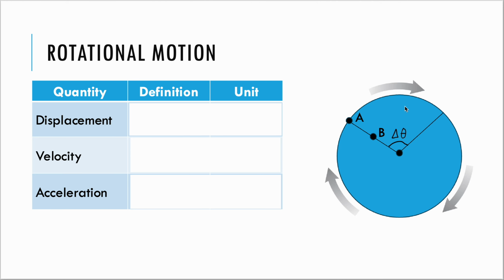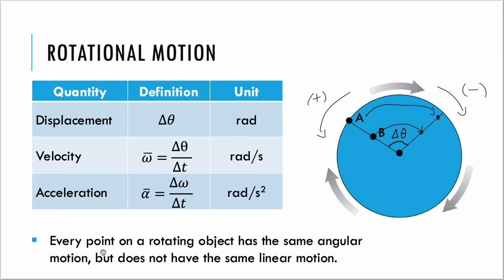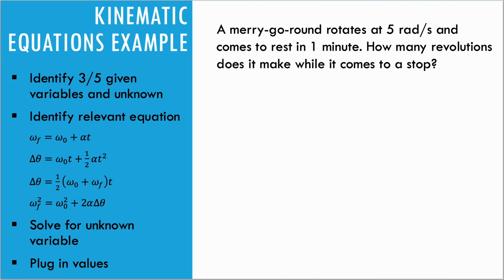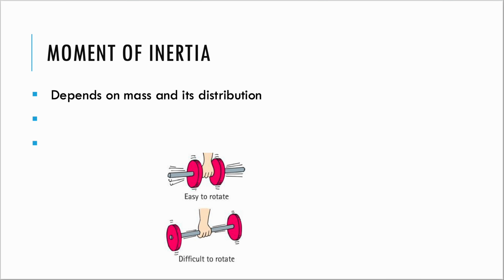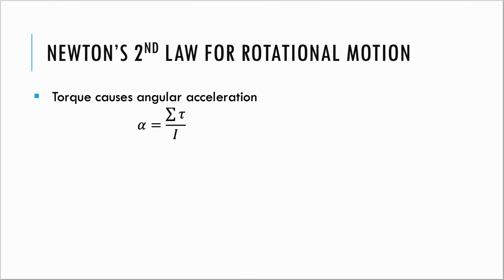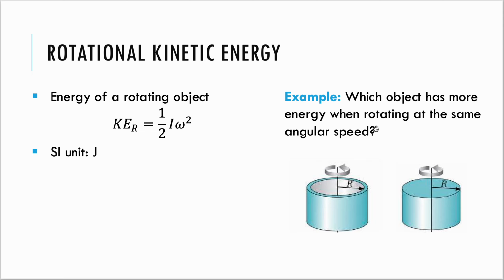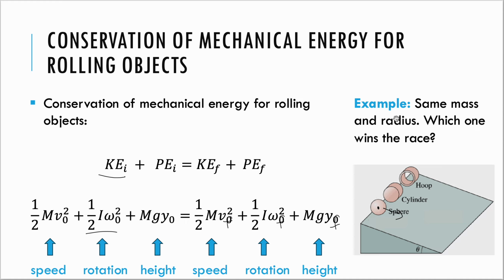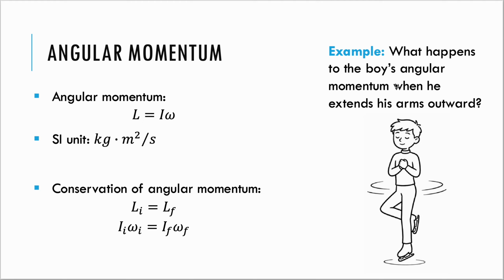Physics I Chapter 10 Review